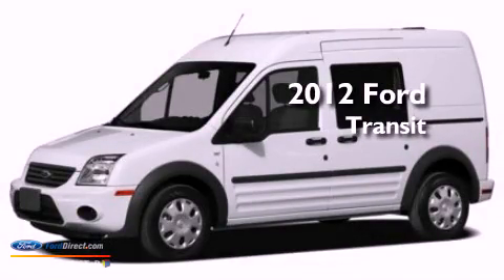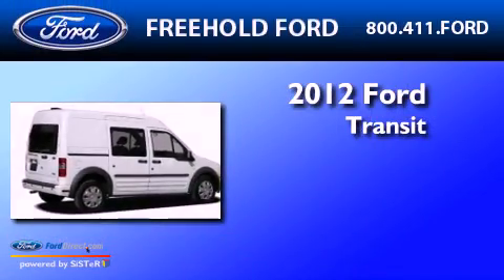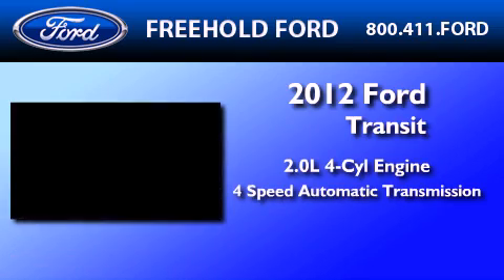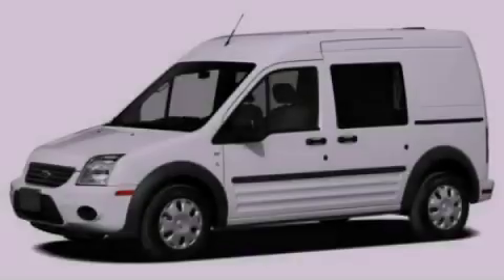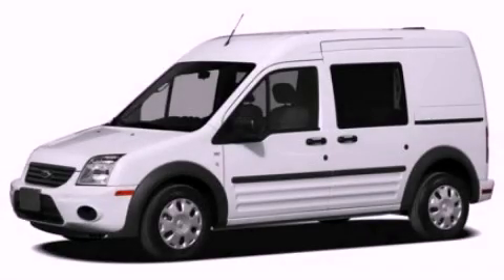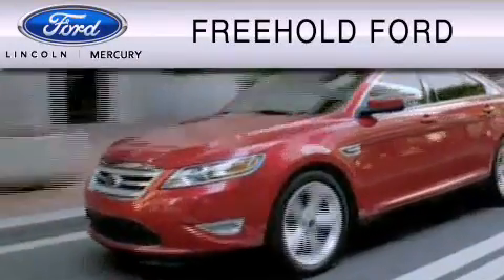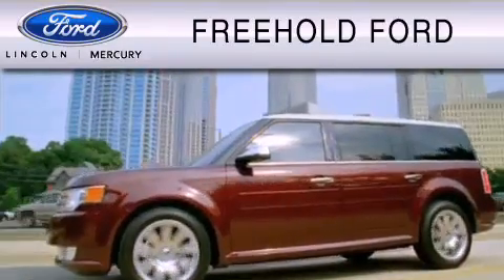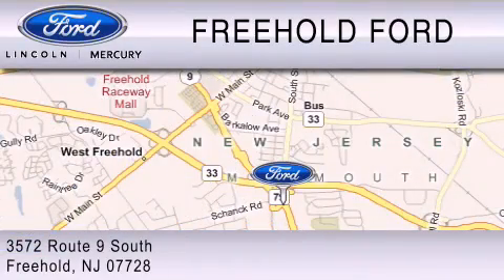2012 FORD TRANSIT CONNECT Old Bridge NJ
Year : 2012

 Make : FORD

 Model : TRANSIT CONNECT

 Engine : 2.0L I4

 Trans . : AUTO 4SPD

 Exterior : FROZEN WHITE

 Miles : 5

 Freehold Ford

 3572 Route 9 South